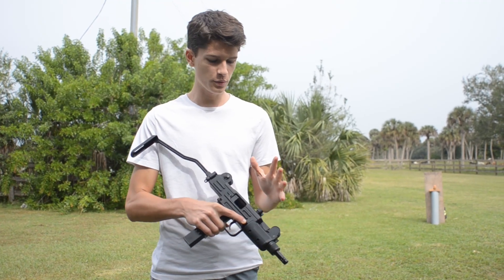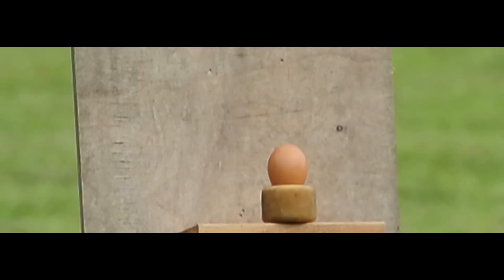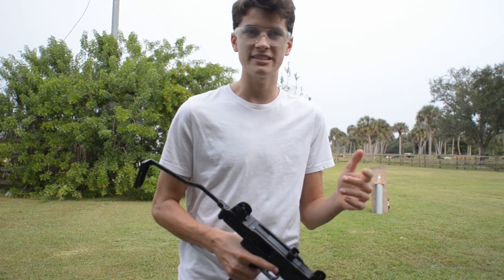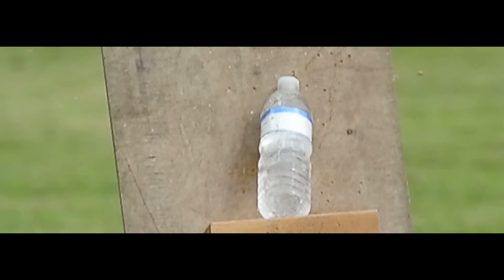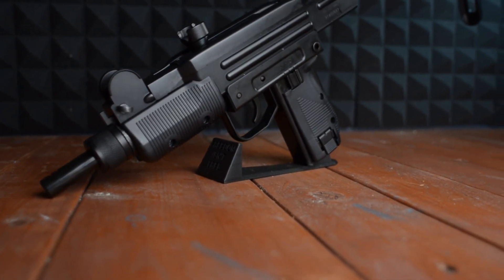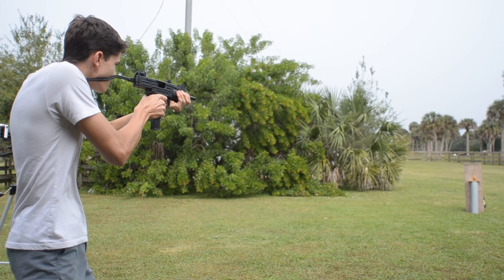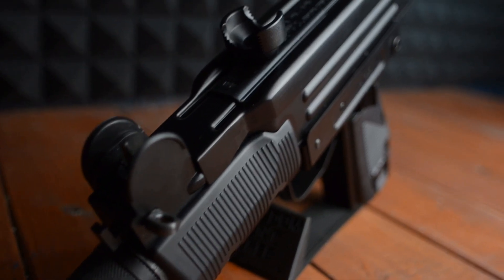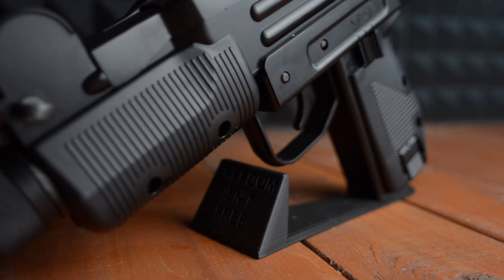4.5mm KWC Mini UZI DESTROYS EVERYTHING!!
Alright, just admit it... you want one. Don't worry its a natural feeling. Buy the best item of your life right (KWC Mini Uzi)

kwc mini uzi blowback bb machine gun

Want to check out a bunch of cool guns and accessories? Of course you do, check them out here!